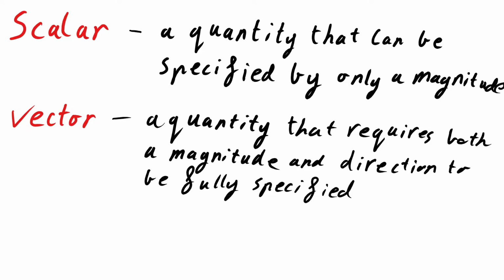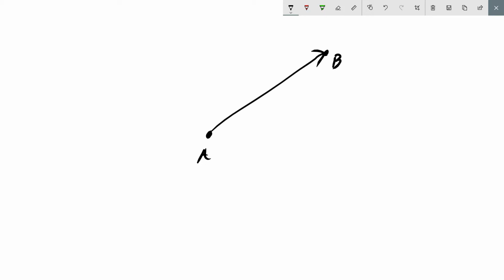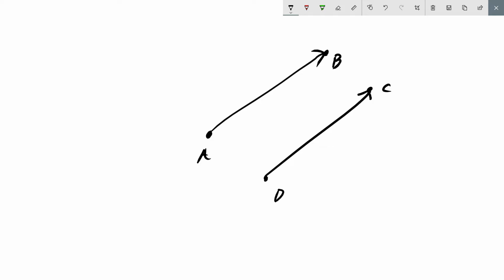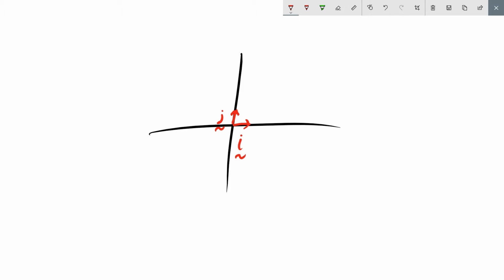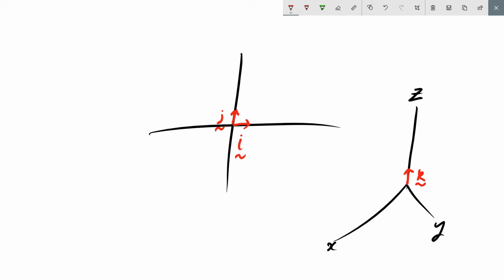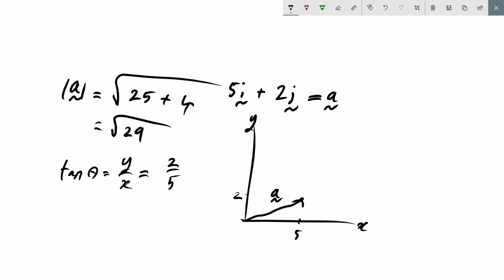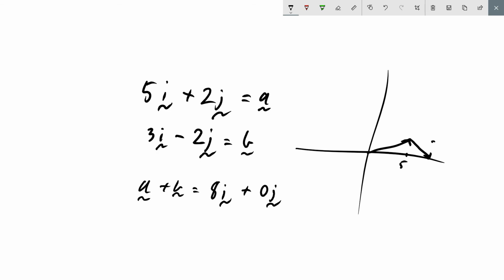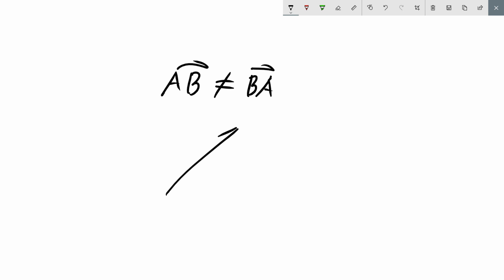Things I'll Forget - Vectors Part 1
In this video, we look at the basics of vectors.